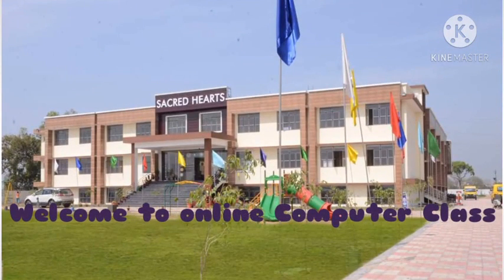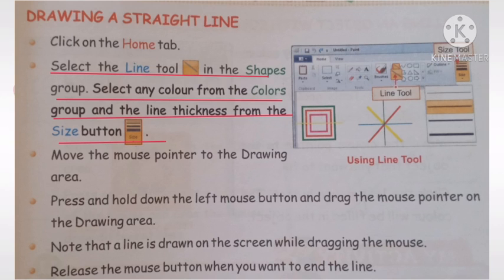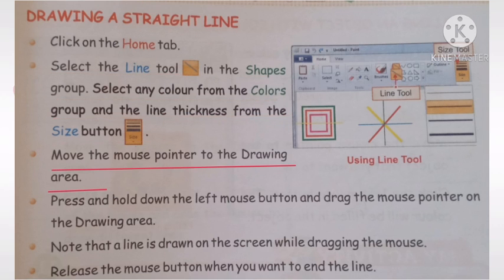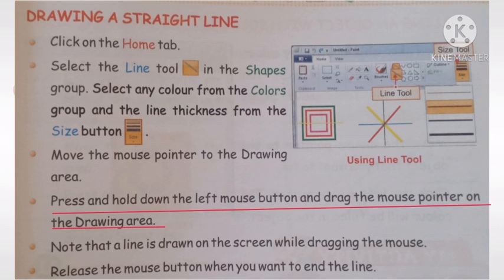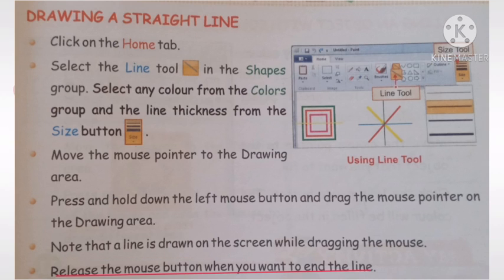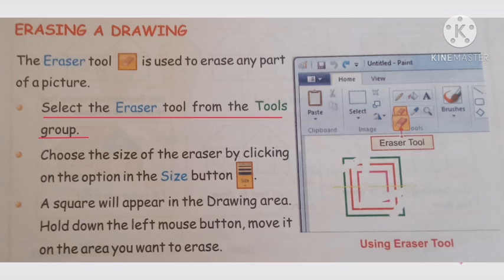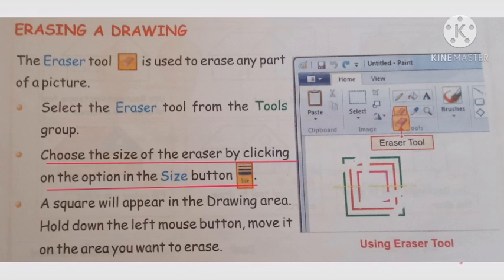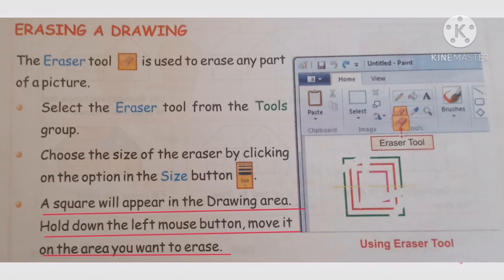Class-1 Ch-7 Fun With Paint